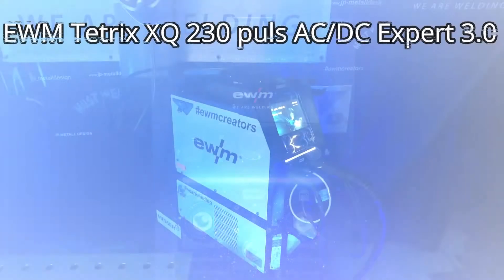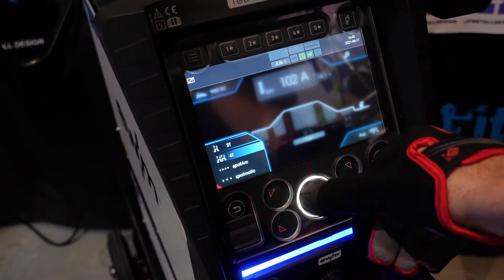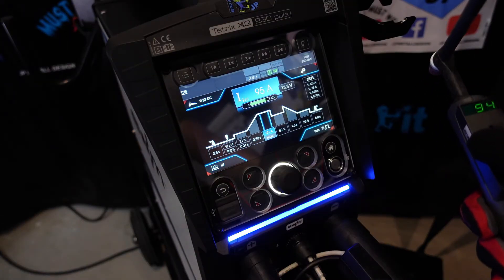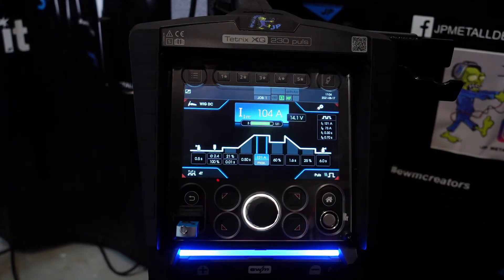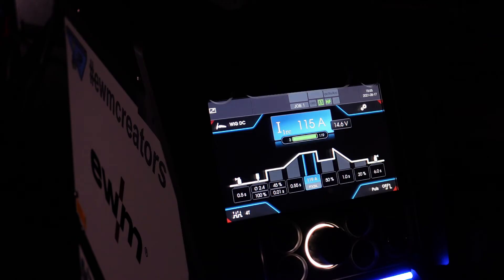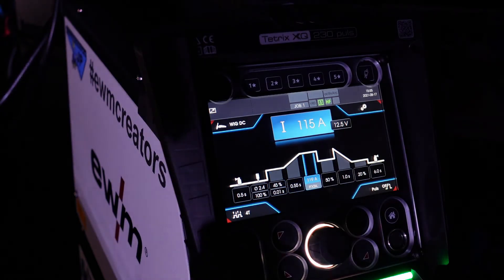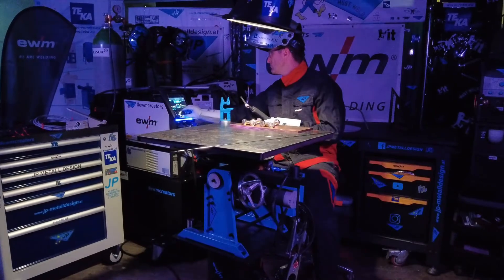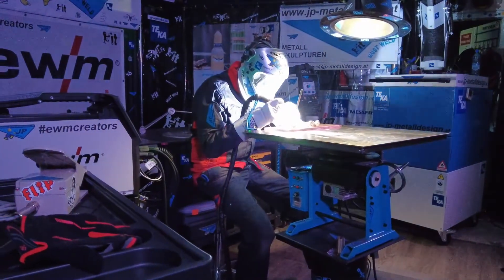EWM TETRIX XQ 230 puls AC/DC EXPERT 3.0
The new EWM Tetrix XQ 230 puls with the EXPERT 3.0 control panel!

Die neue EWM Tetrix XQ 230 puls mit der neuen EXPERT 3.0 Steuerung.
Ein kleines Video von mir mit der Maschine im Einsatz.